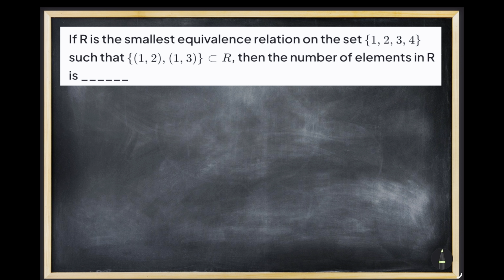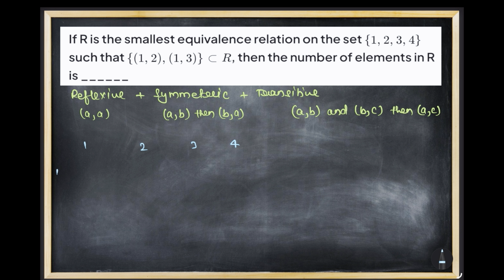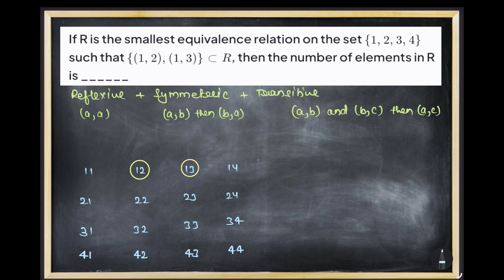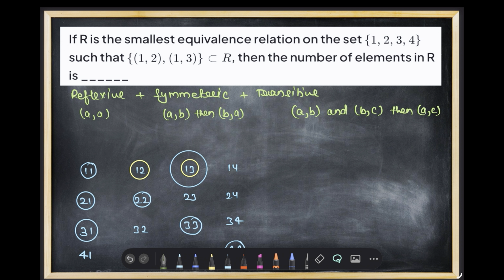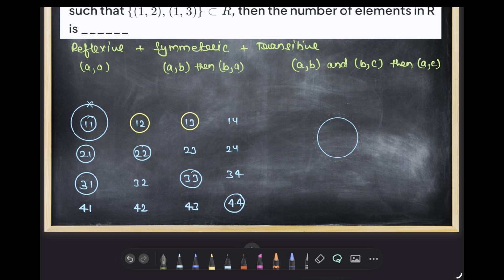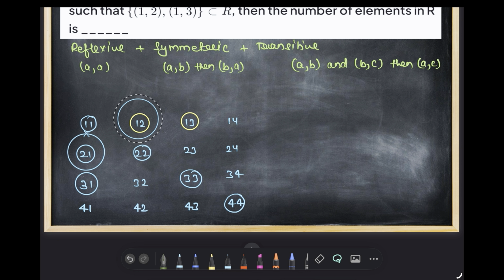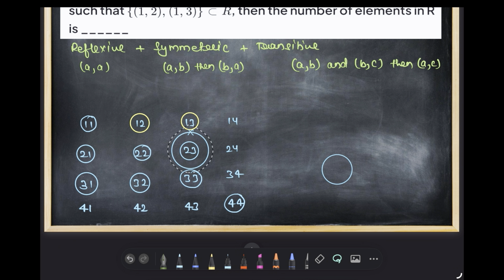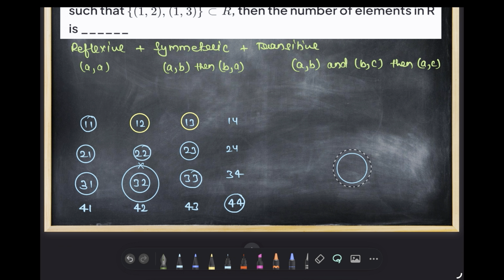A5_if R is the smallest equivalence relation on the set {1,2,3,4} such that (1,2),(1,3) belongs to R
Description:🚀

Composite Functions

Function Equations